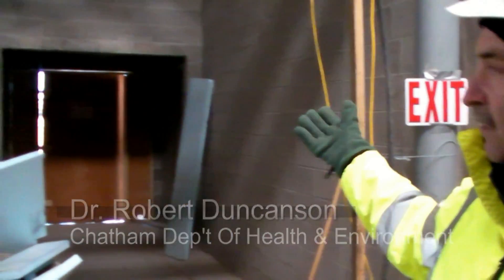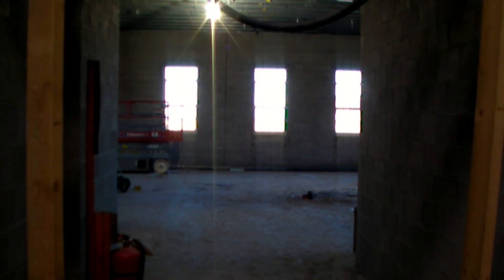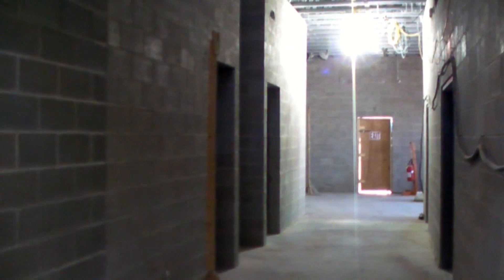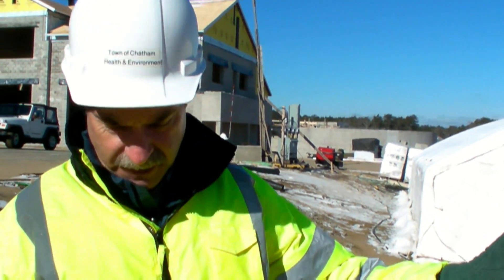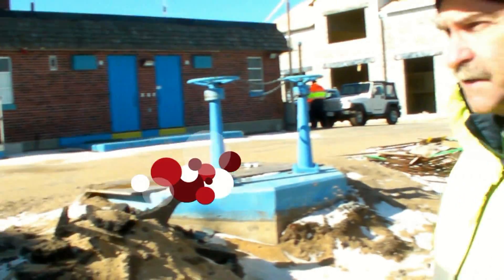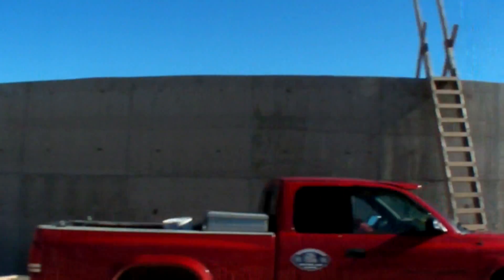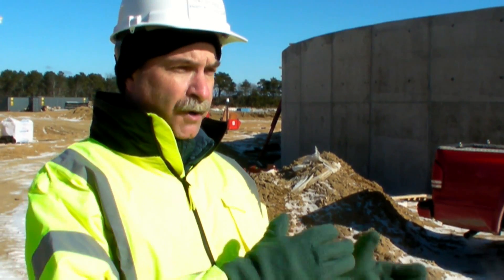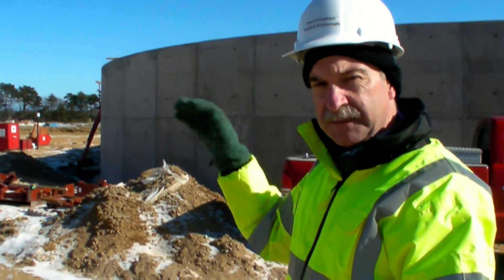Chatham Wastewater Treatment Plant tour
Check out the town of Chatham's new wastewater treatment plant, under construction, and learn how sewage is treated and returned to the groundwater.